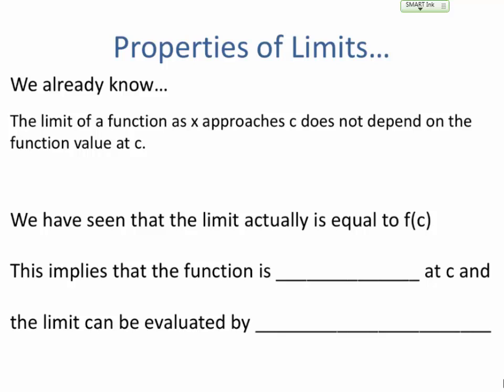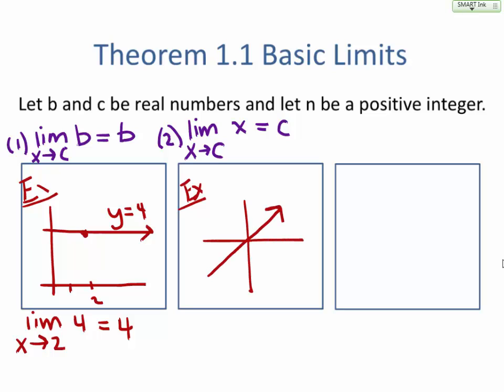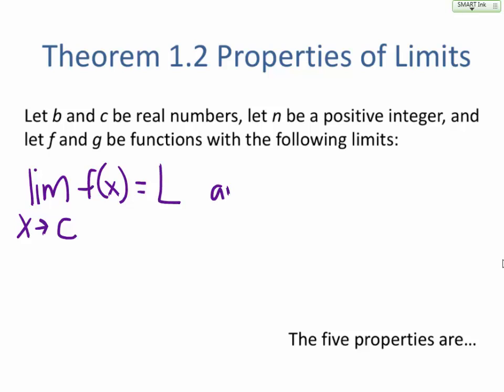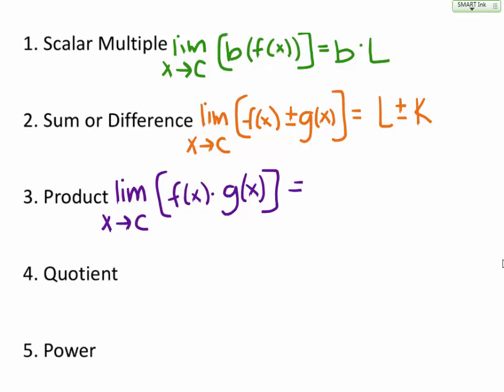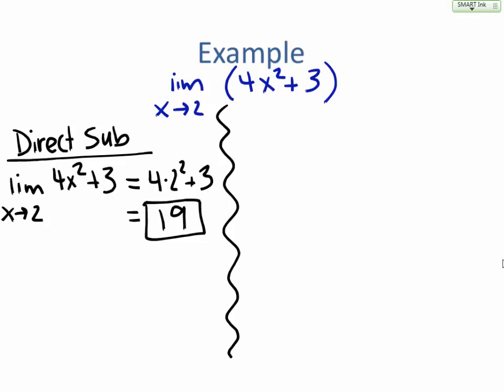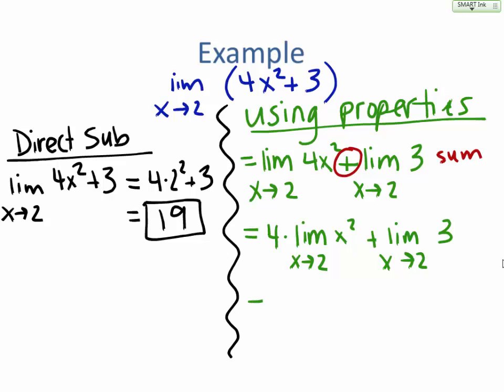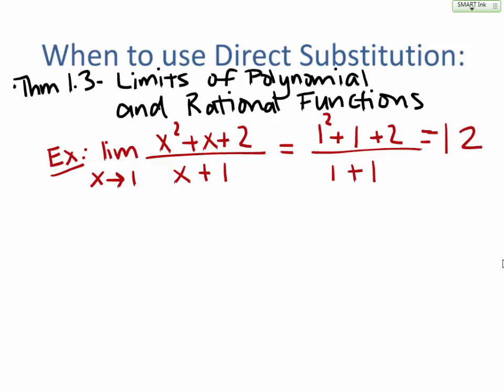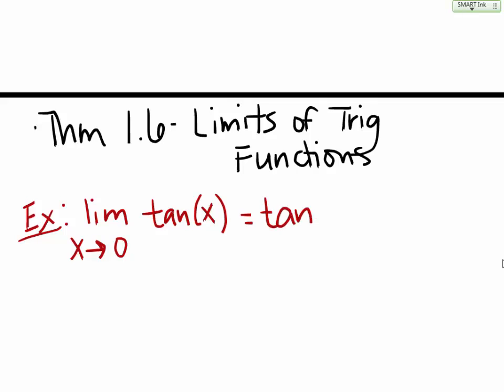AP Calculus AB Evaluating Limits (Part 1 of 2)